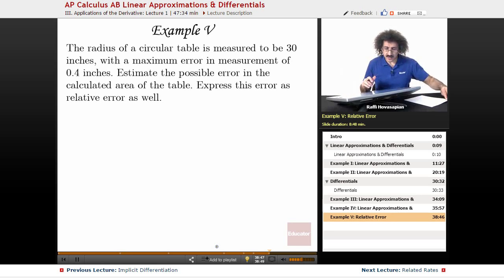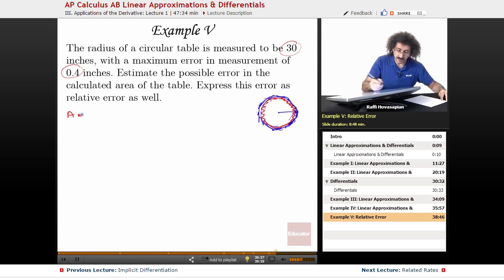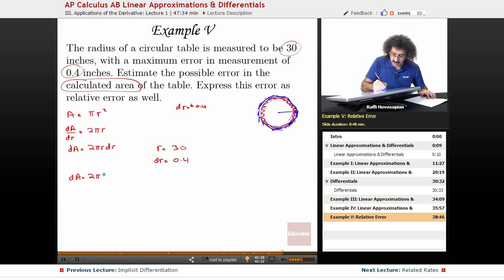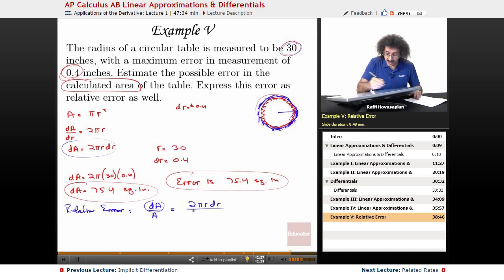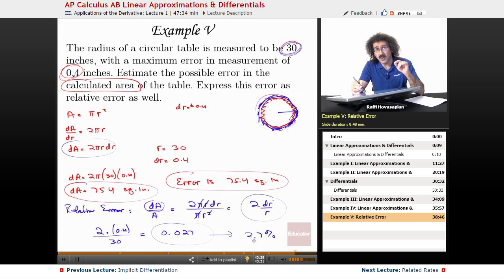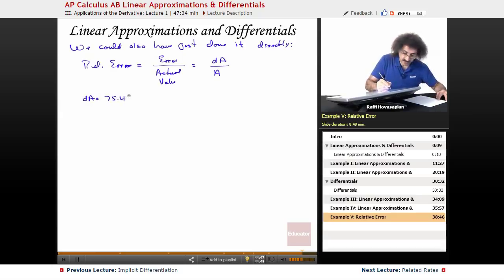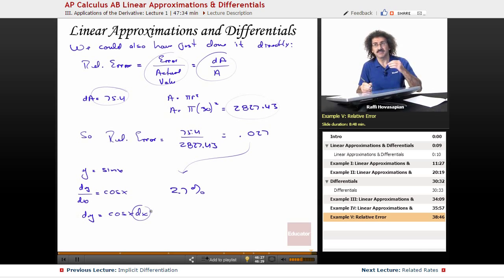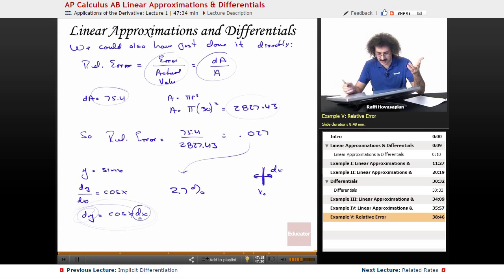Possible and Relative Error | AP Calculus AB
Full example Possible and Relative Error from Educator.com’s AP Calculus AB course. Our full lesson includes in-depth video explanations with even more worked out examples ►See the entire syllabus

In this video, we’ll discuss an example problem on Possible and Relative Error. You'll also learn concepts on linear approximation and differentials.